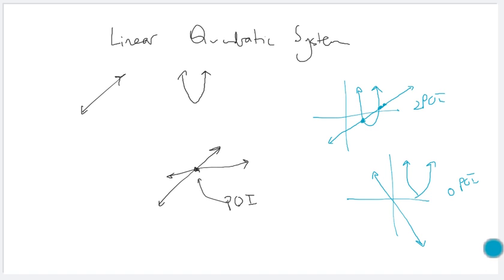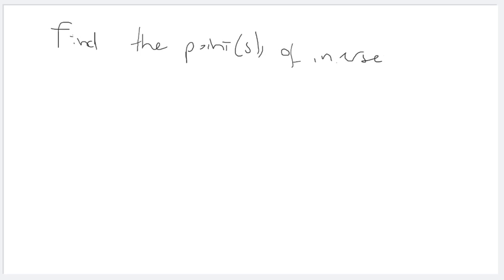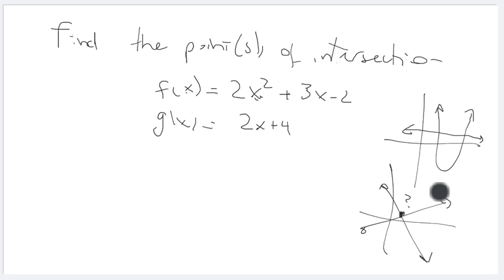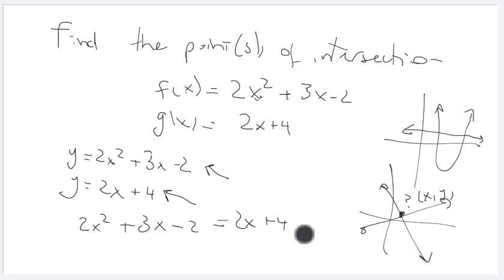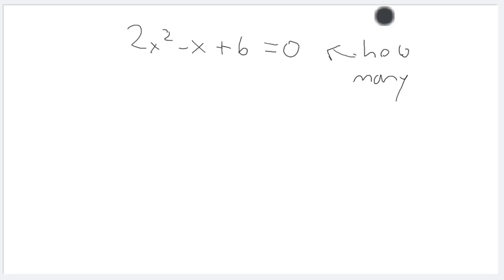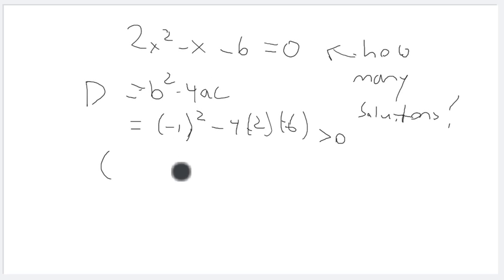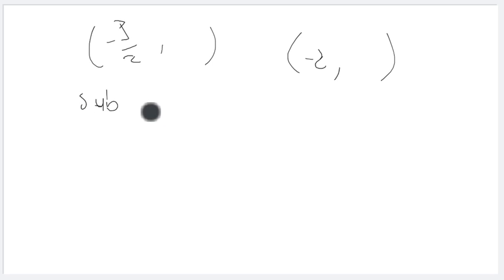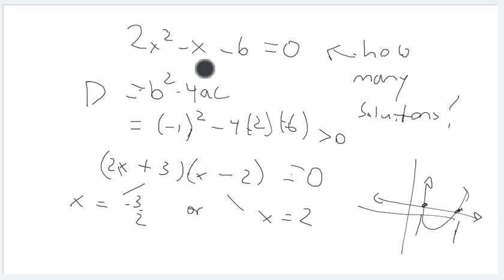Linear Quadratic Systems